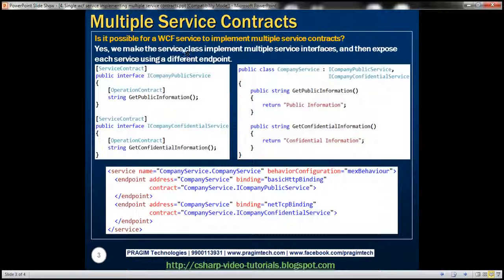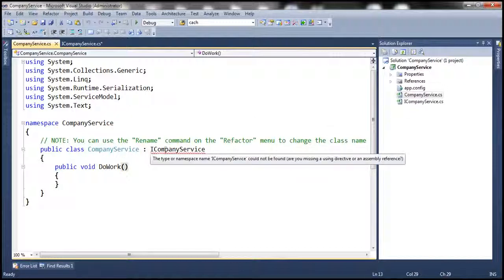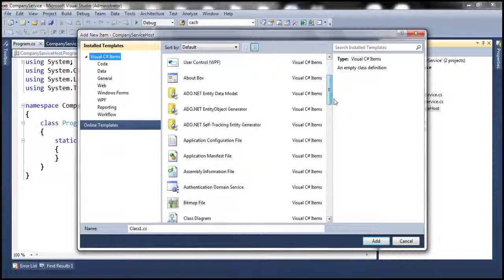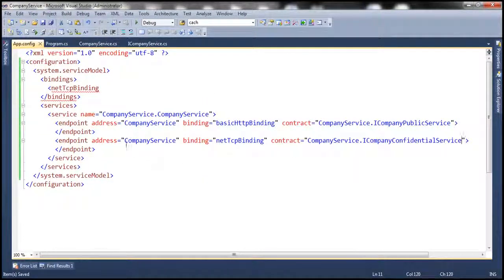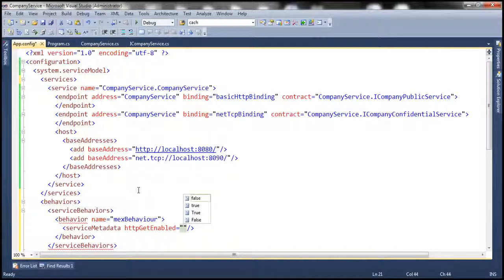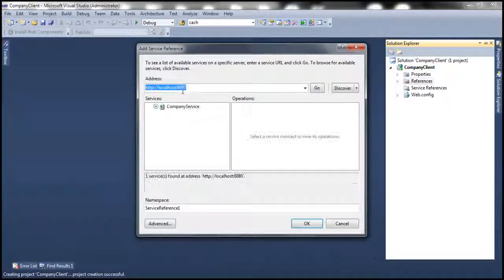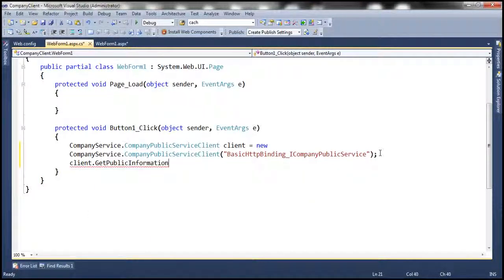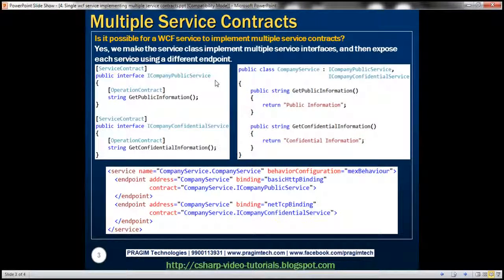WCF service implementing multiple service contracts